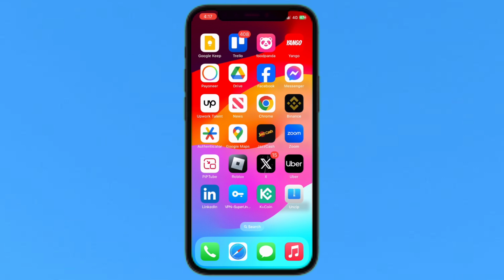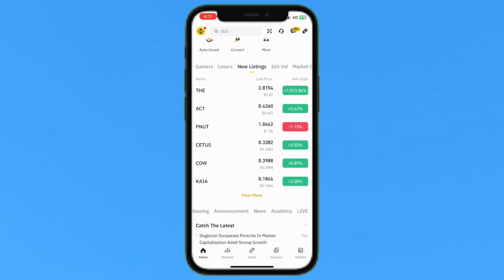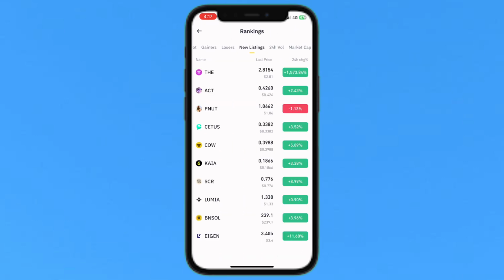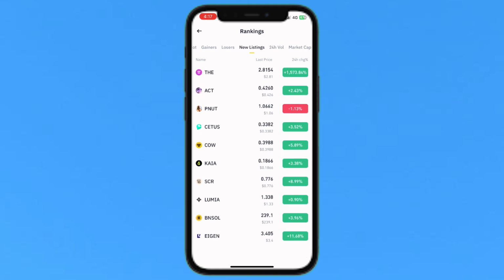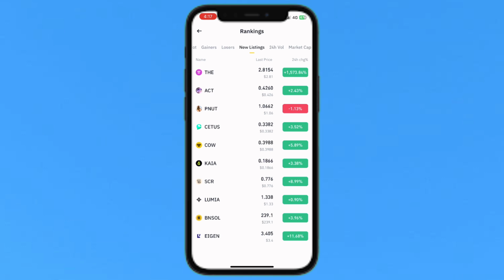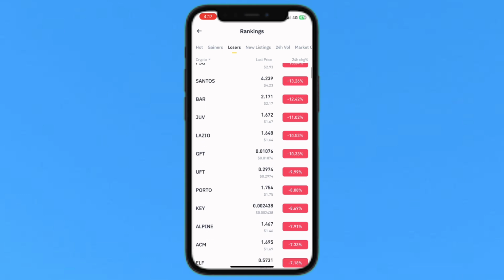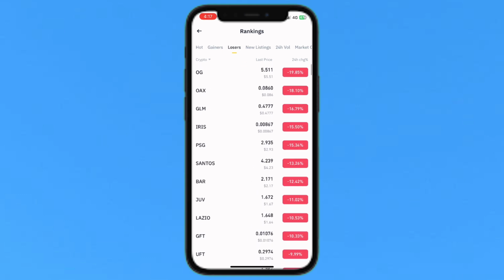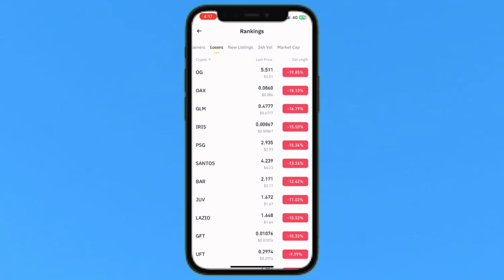How to find new and undervalued cryptocurrencies on binance (2024)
How to find new and undervalued cryptocurrencies on binance

Want to find the next big cryptocurrency winner on Binance? In this video, we'll show you how to uncover hidden gems on Binance that have the potential to explode in value. From low-cap cryptocurrencies to undervalued tokens, we'll dive into the best strategies for finding hidden gems on Binance. Whether you're a seasoned trader or just starting out, this video is a must-watch for anyone looking to make money on Binance. So, what are you waiting for? Let's get started and find those hidden gems!